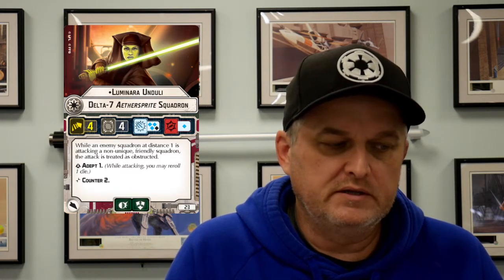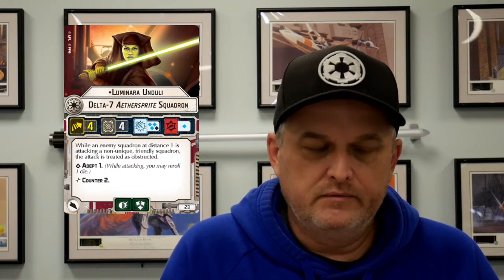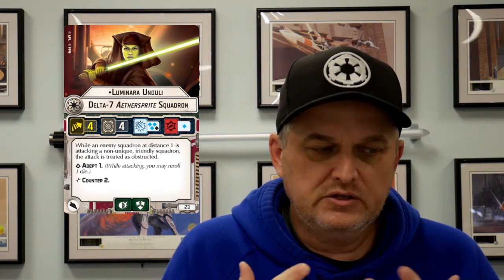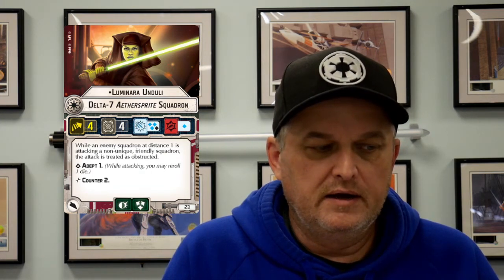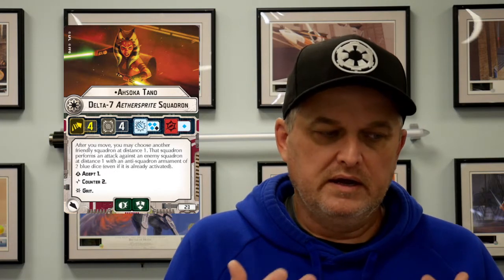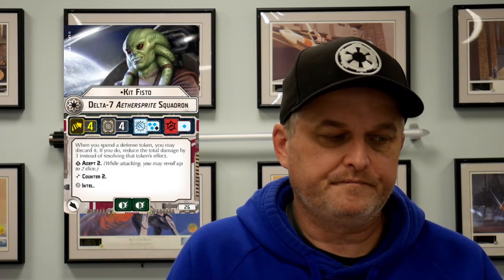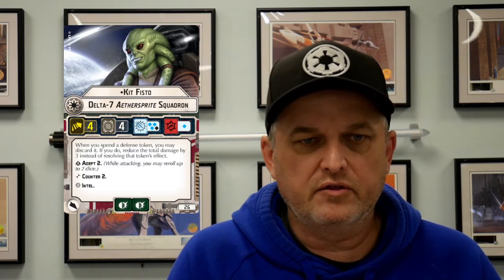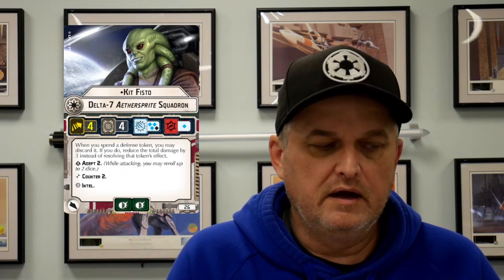Galactic Republic Squadrons Spoiler Article Breakdown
Lets talk GAR Squadrons